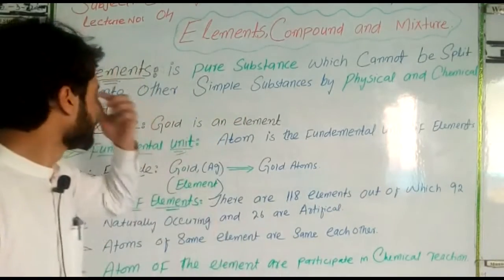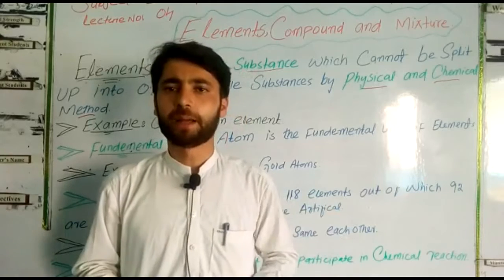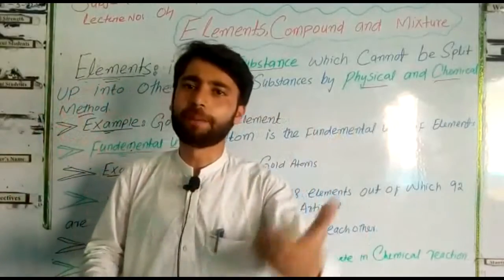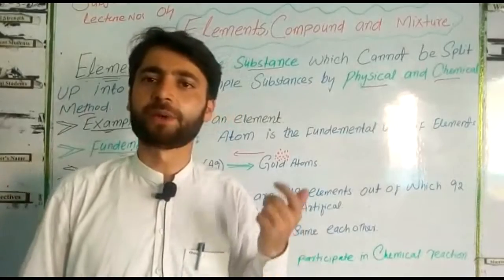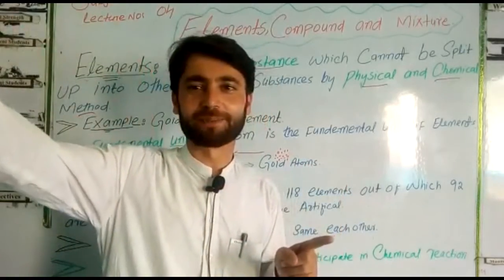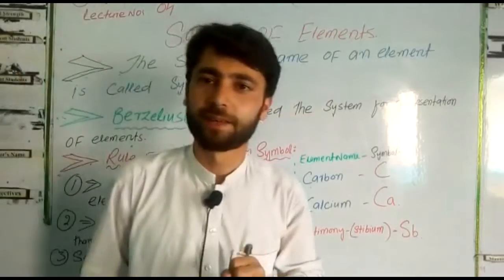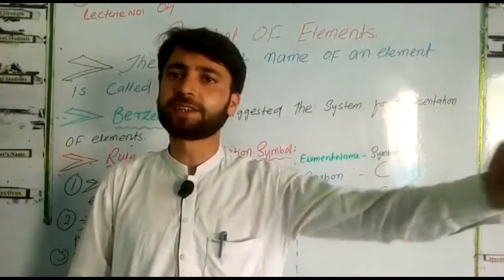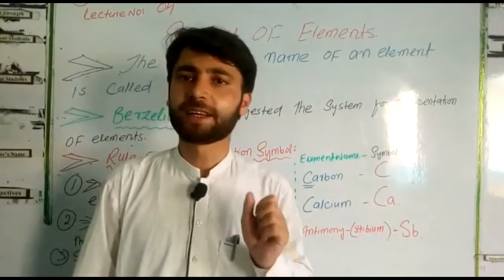Chemistry | Lecture: 4 | Class: 8